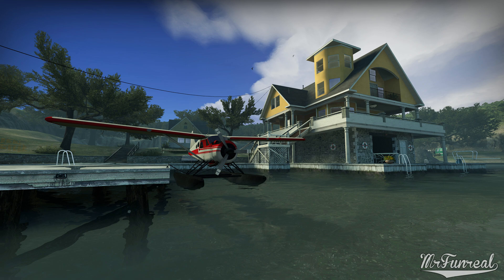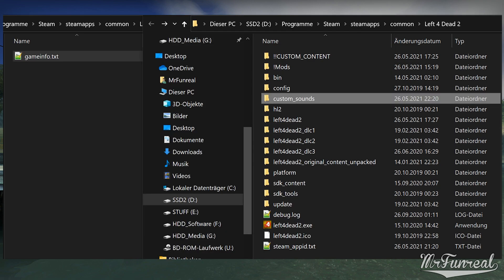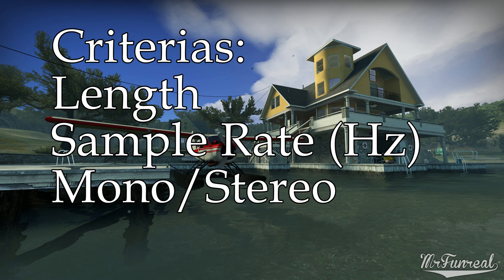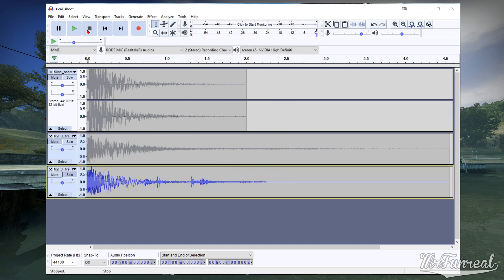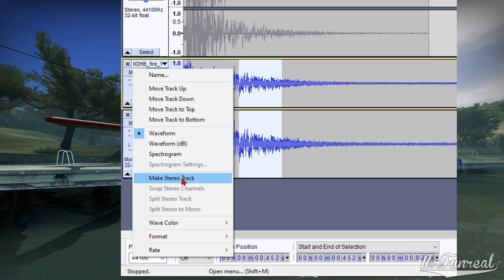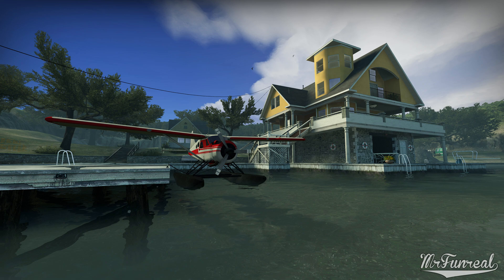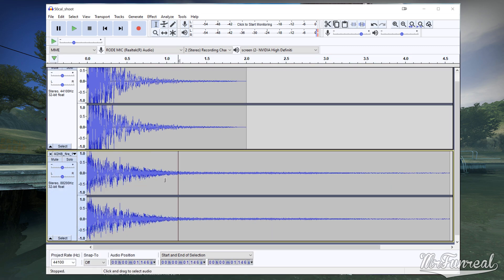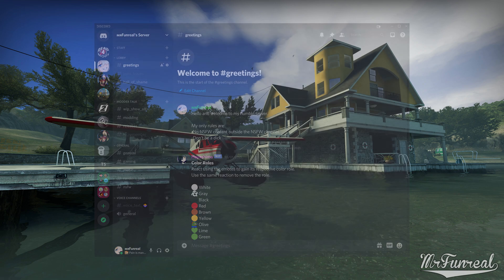Making Sound Mods for Source Engine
This video demonstrates the two "best" ways of creating Soundmods in the source engine.
All you need is Audacity (or any other audio editing software) and a game.
NOTE:
Some music files use loop cues, like the L4D2 "Witchencroacher.wav".
Those loop cues need to be added with another tool called "Wavosaur". I made a second 90 second video on how to do that

Furthermore, all sounds that usually use loop cues within the sound itself seem to have the loop cue be part of the soundcache.
If you make replacement sounds with cues, you either need to add the cue at the exact same millisecond, or make a new soundcache.

0:00 Introduction
0:47 Creating "Custom Content" folder
2:16 Getting sounds to replace
3:10 Explaining possible Sound Bugs
4:24 Traditional Approach (No Soundcache)
5:00 Convert Stereo to Mono
5:38 Convert Mono to Stereo
5:57 Adjusting Length
6:47 Change Sample Rate
7:18 Saving & Testing
8:11 Possible persisting audio length glitch.
8:53 Using Different length sounds (With Soundcache)
9:51 Barely Editing Sound
10:03 Creating Soundcache
10:46 Testing sound
11:07 Closing words
11:35 Outro